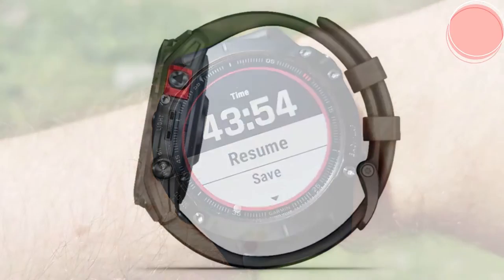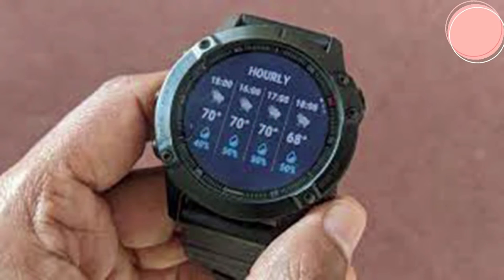The best outdoor smartwatch, Garmin Fenix 7 Solar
The top watch in Garmin's new lineup, the Fenix 7 Sapphire Solar, features a touch-screen interface and solar power. Longer battery life, broader mapping support, and a better heart rate sensor are additional generational advancements. Basically, Garmin has improved all of the best features of the Fenix 6 without making any sweeping changes like adding an ECG heart rate reader or drastically changing the interface's appearance.